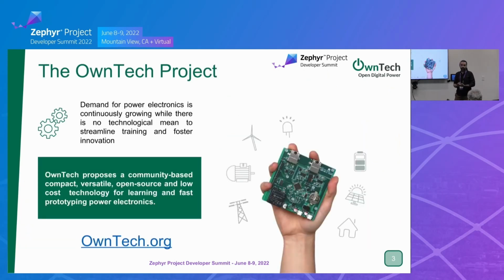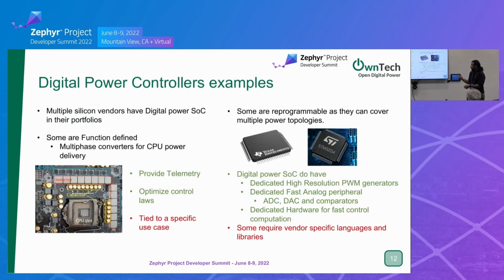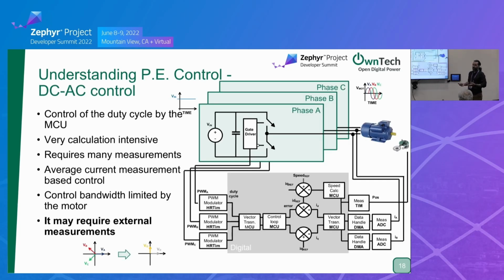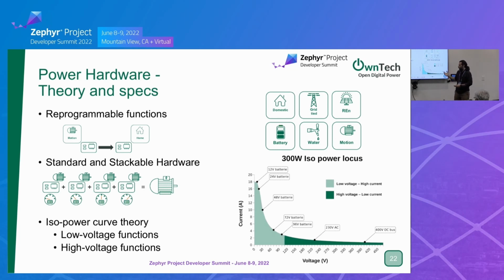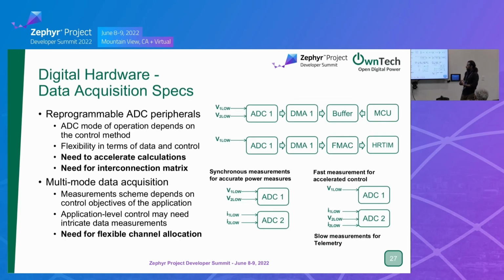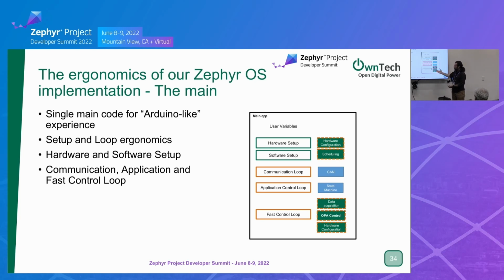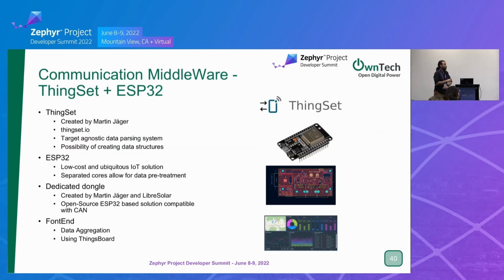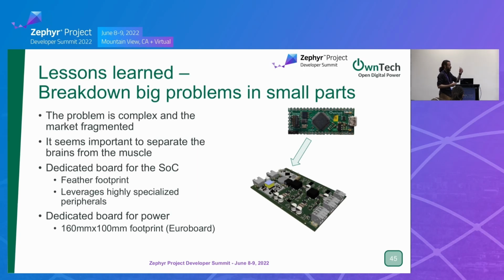BoF: Unlocking Software Defined Power Electronics with Zephyr: Concepts... Luiz Villa & Jean Alinei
BoF: Unlocking Software Defined Power Electronics with Zephyr: Concepts and Study Case - Luiz Villa, University of Toulouse & Jean Alinei, LAAS-CNRS

Speakers: Luiz Villa, Jean Alinei
Software Defined Power Electronics are a new concept in energy management that is based on an abstraction between power hardware and software. This approach strives to have the same performances of fully analog systems, still ubiquitous in power electronics, and the flexibility of reprogrammable digital systems. This breakout session will present the OwnTech project which leverages Zephyr as a means to achieve the necessary flexibility with microcontrollers dedicated to motor control and power electronics. A demo will also be made during the session and afterwards as well."